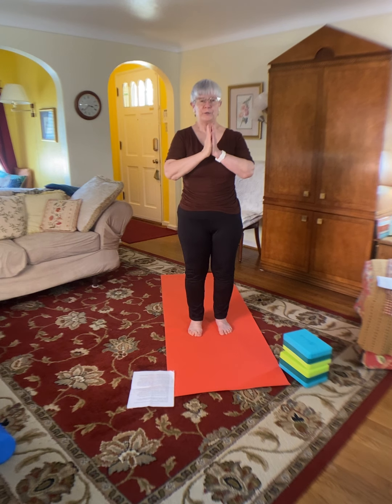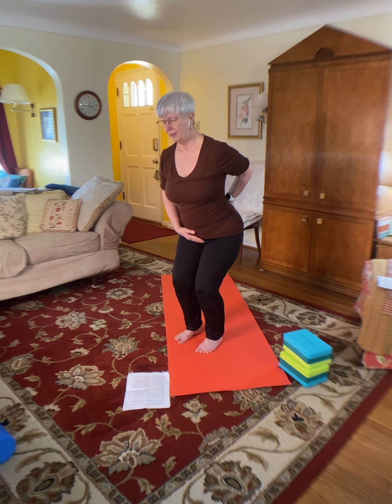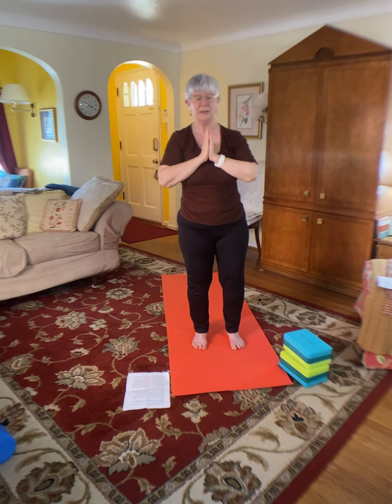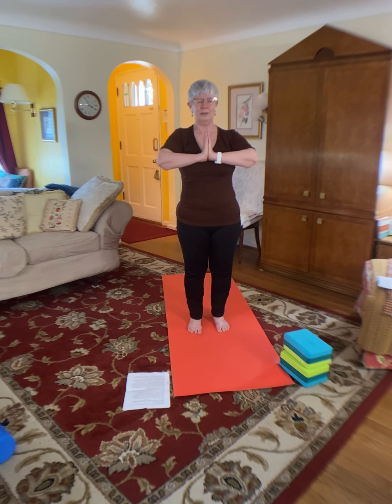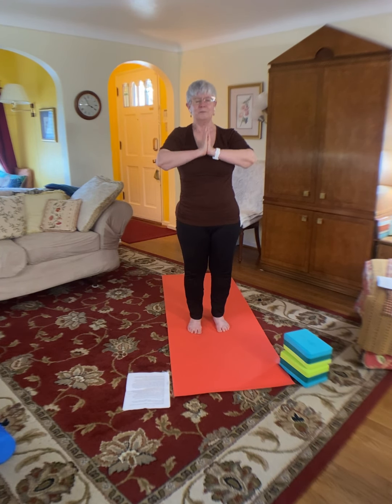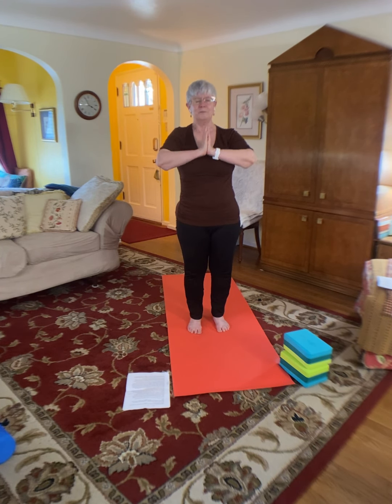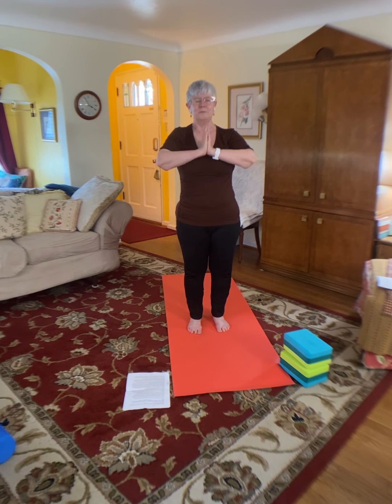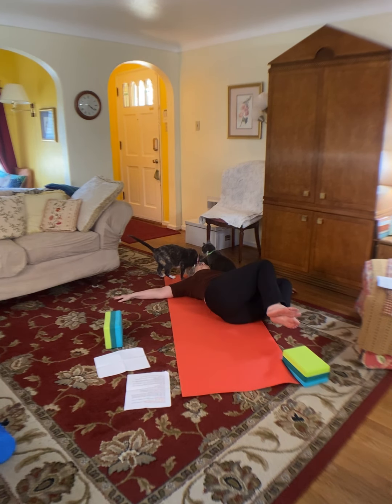Yoga for Balance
Many things affect our balance: posture, tension, tightness, lack of core strength and stability. I show ways to strengthen your stability and balance.